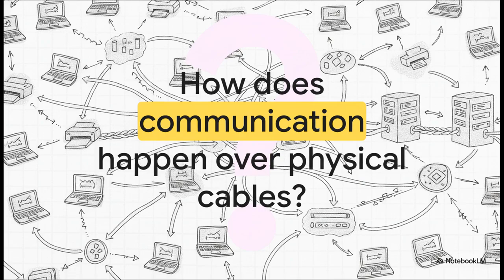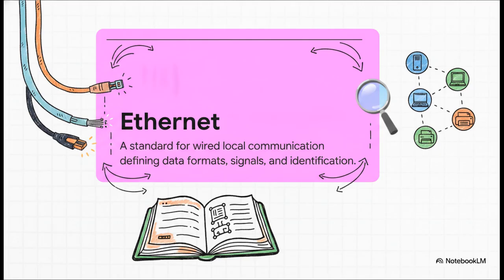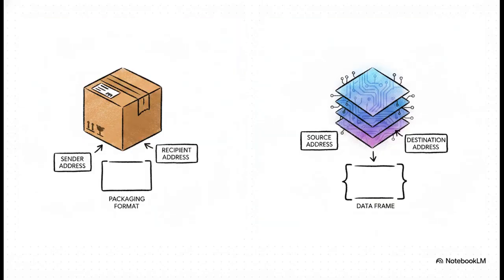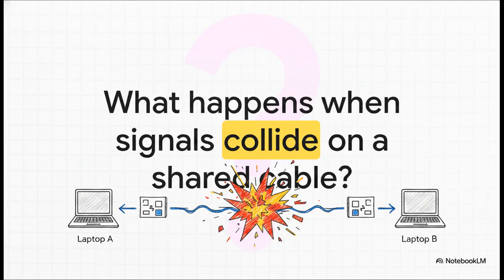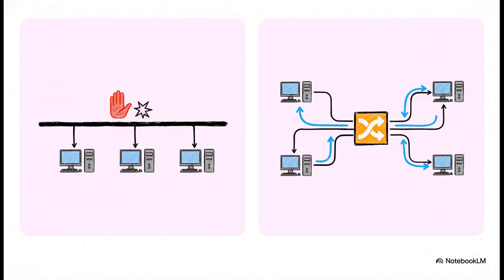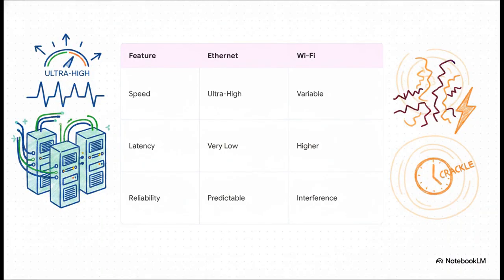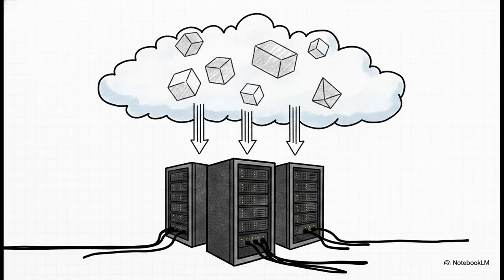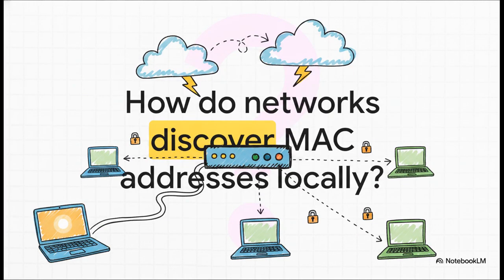Ethernet | Understanding the Foundation of Wired Computer Networking | Uplatz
Welcome to the third episode of Module 2 in the Networking series by Uplatz, where we continue exploring network protocols and architecture by understanding Ethernet — the technology that forms the foundation of wired computer networking across homes, offices, data centers, and enterprise infrastructure.

Before Wi-Fi became common, Ethernet was the primary technology used to connect devices inside local networks. Even today, most enterprise networks, cloud data centers, servers, switches, and high-performance computing systems rely heavily on Ethernet because of its speed, reliability, and low latency communication.

In this video, you will learn:

• What Ethernet is and why it is important
• How wired devices communicate inside local networks
• Understanding Ethernet frames and data transmission
• Role of MAC addresses in Ethernet communication
• How switches forward Ethernet frames between devices
• Ethernet cables and physical layer connectivity
• Understanding full-duplex and half-duplex communication
• Collision domains and how Ethernet evolved over time
• Ethernet speeds from Mbps to multi-gigabit networks
• Why enterprise networks still depend heavily on Ethernet
• Ethernet in cloud infrastructure and data centers
• Real-world applications of Ethernet networking

Ethernet is a wired networking technology used primarily in Local Area Networks (LANs), allowing devices such as computers, servers, switches, routers, and printers to communicate reliably over physical cables.

When a device sends data over Ethernet, the information is packaged into Ethernet Frames, which contain source MAC address, destination MAC address, payload data, and error-checking information.

Network switches read these MAC addresses and forward the frames to the correct destination device inside the network.

Ethernet remains one of the most important technologies powering enterprise networking, cloud infrastructure, data centers, industrial automation systems, IoT environments, server communication, and modern distributed computing systems.

Understanding Ethernet is essential for modern Network Engineers, Cloud Engineers, Cybersecurity Professionals, DevOps Engineers, Infrastructure Engineers, and System Administrators building and managing connected digital systems.